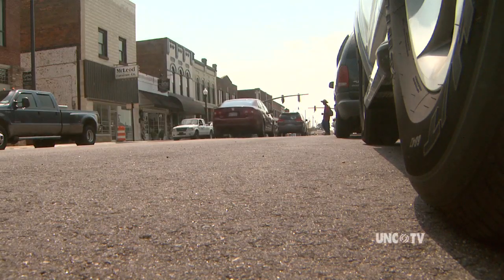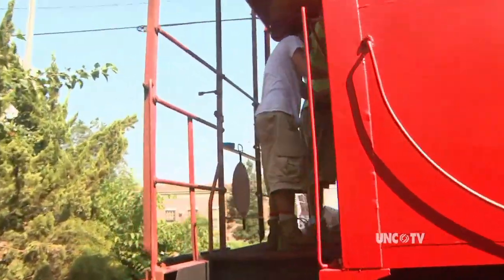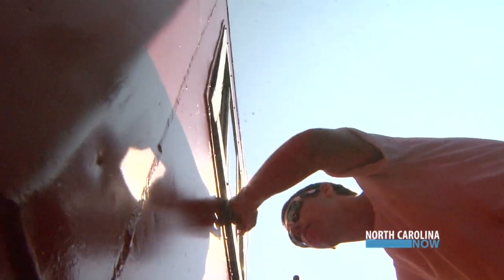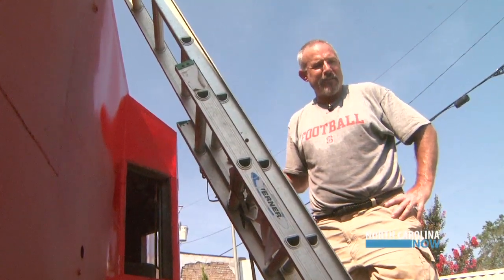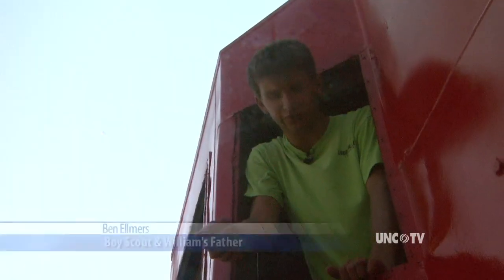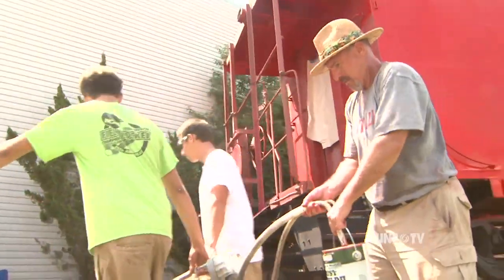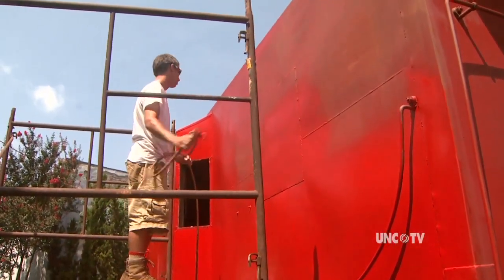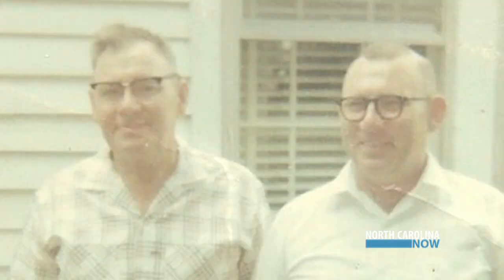Dunn's Red Caboose on UNC-TV & North Carolina Now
A local boy scout earns his eagle scout honors by rehabbing an old red caboose that's been sitting in downtown Dunn, North Carolina for several years.   His friend, father, city officials and local entrepreneurs help him along the way.  Kelly McCullen reports for North Carolina Now.